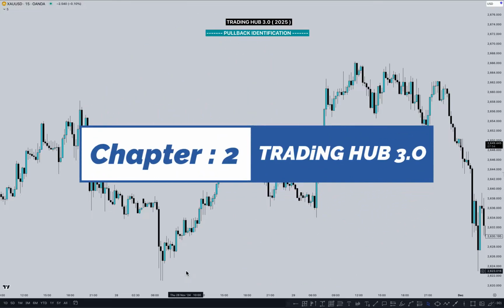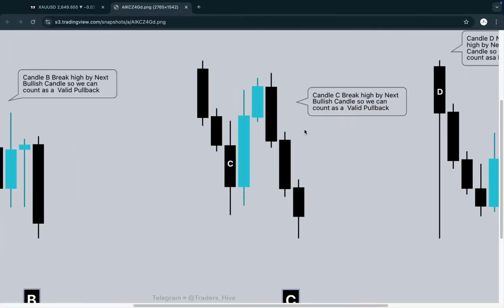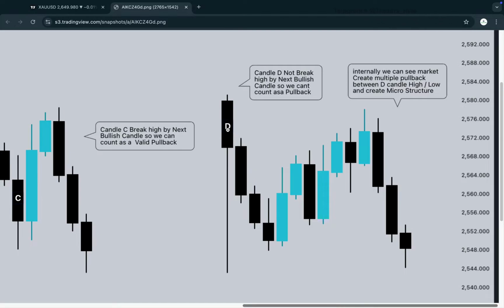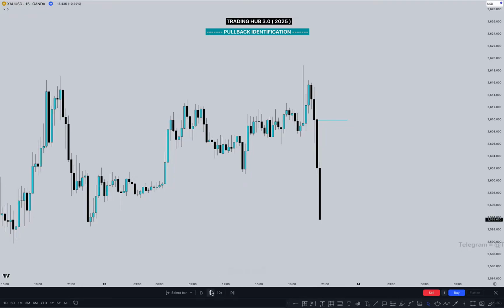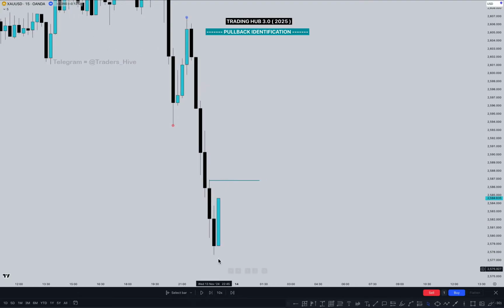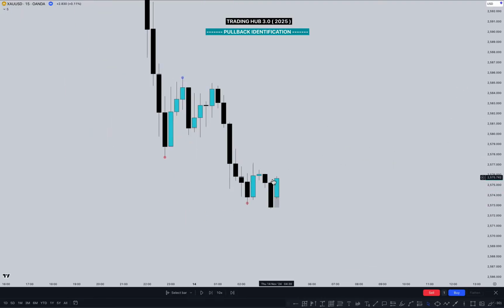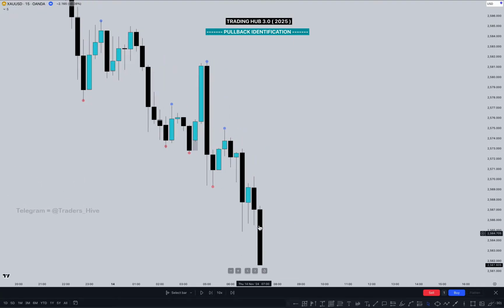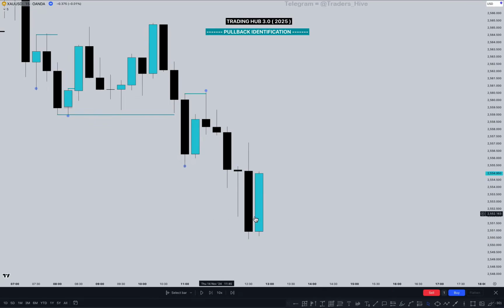HUB-2 2025 y